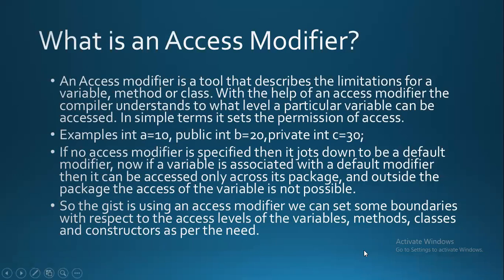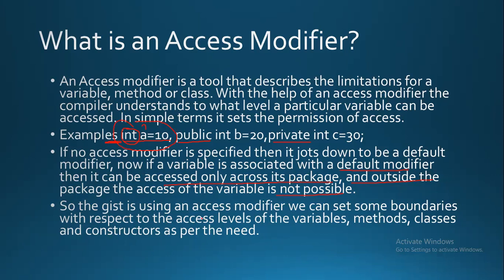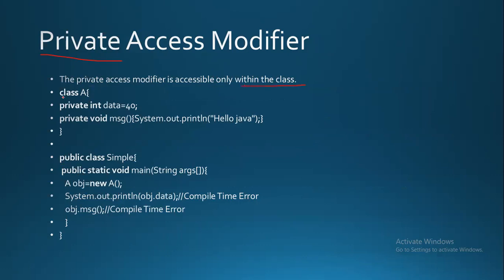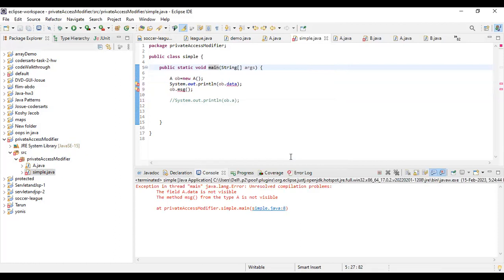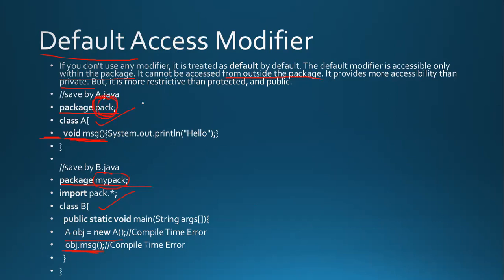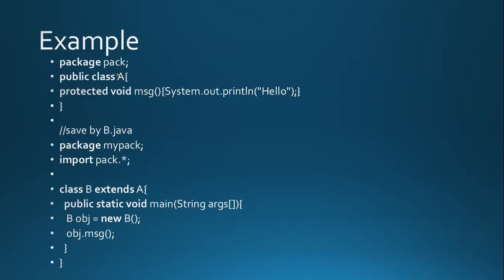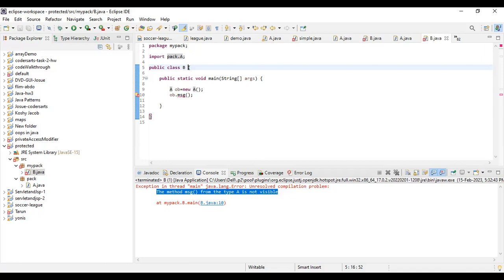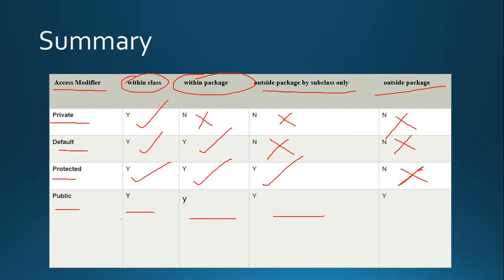Access Modifiers in Java - CodersArts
Codersarts  is a top rated website for Java Assignment Help, Project Help, Homework Help and Mentorship. Our dedicated team of Java assignment experts will help and guide you throughout your Java journey.